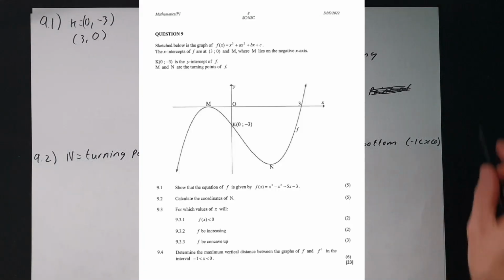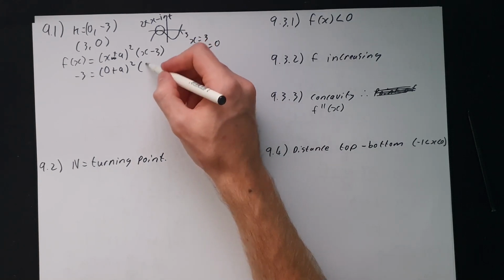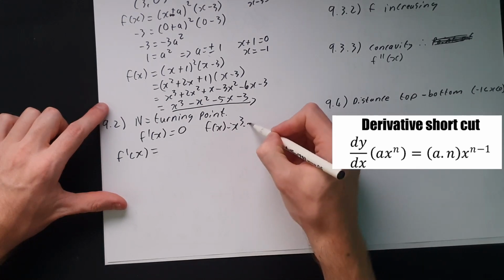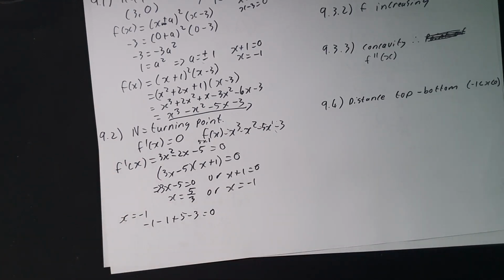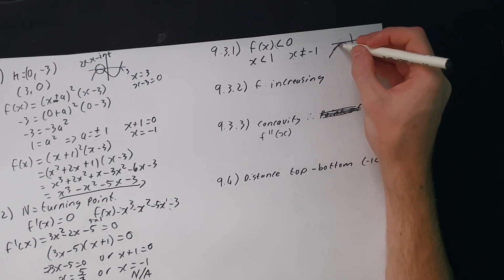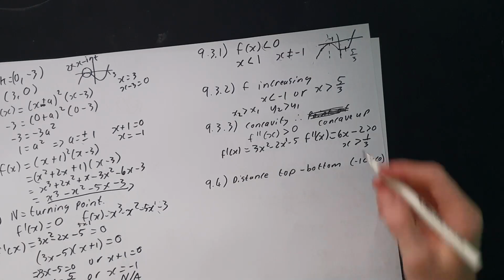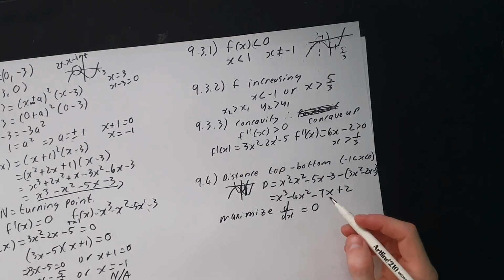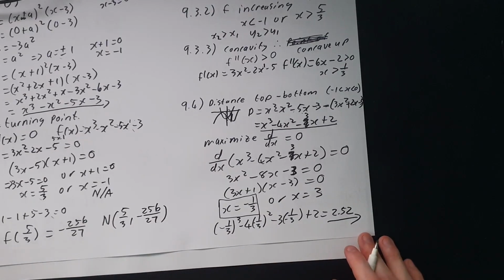Matric/Grade 12 2022 May/June Maths Paper 1 Question 9 Cubic functions and calculus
This question looks at applying your derivatives and knowledge of calculus to cubic functions. you are ask to find the turning point using the derivative. You are asked to find increasing and decreasing sections of the function. You are required to find the concavity using the second derivative. The last question is a maximum and minimum question.